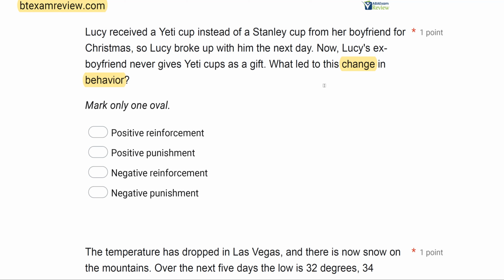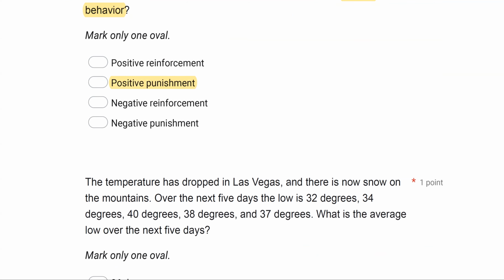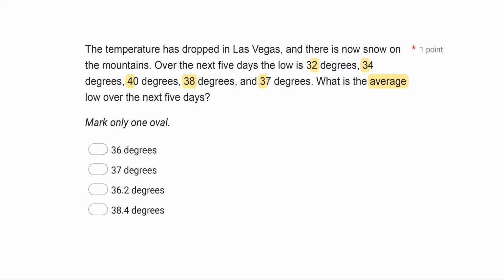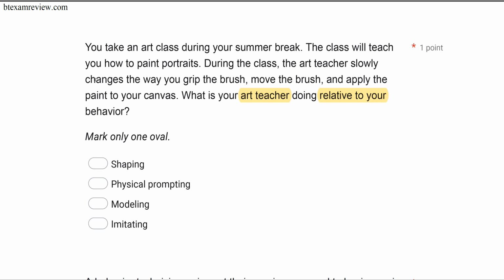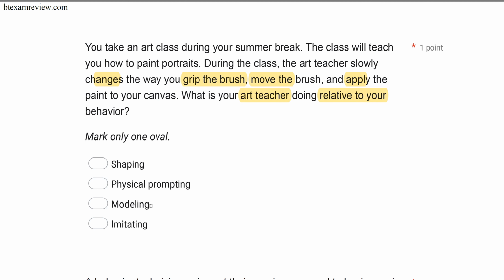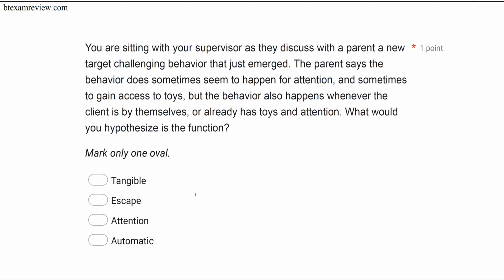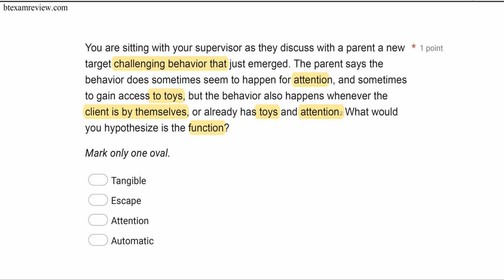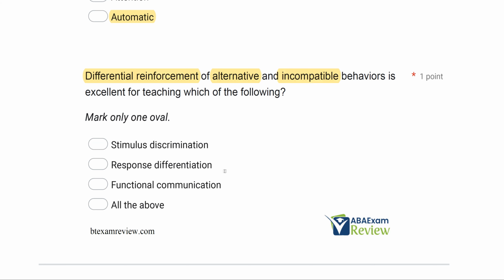Pass the RBT® Exam | RBT® Practice Exam - Full Mock RBT® Exam Review [Part 31]